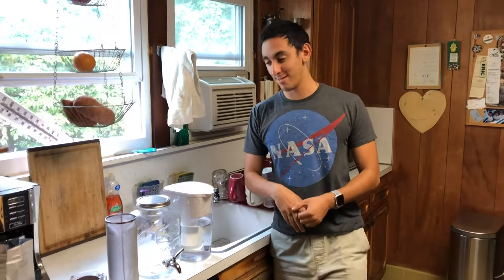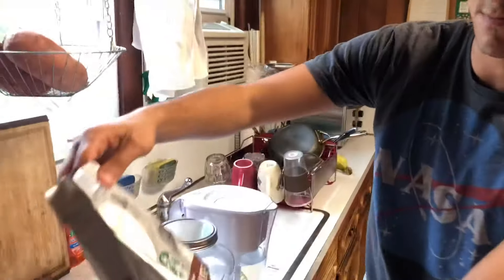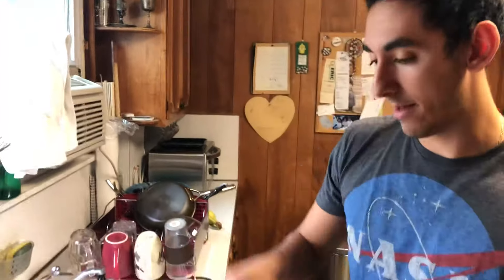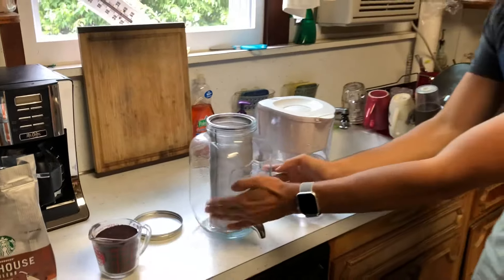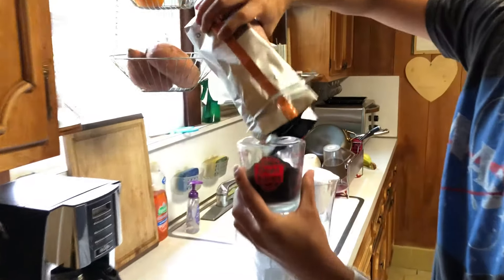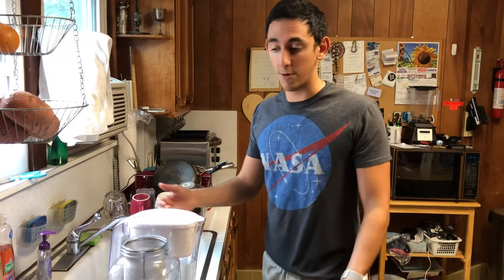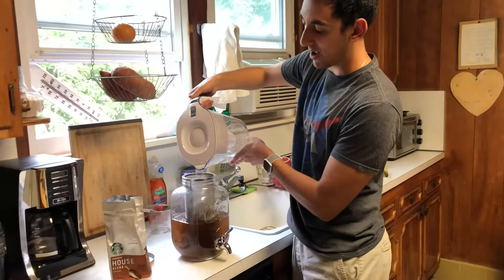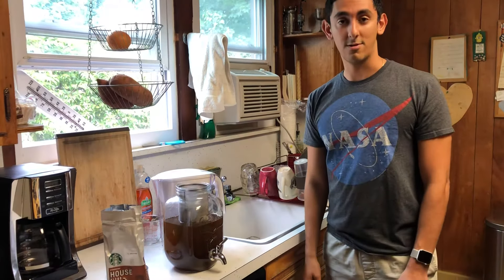Cold Brew Homemade How To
How to make homemade coldbrew coffee! Easy, fun, delicious.

Please comment any questions you have.